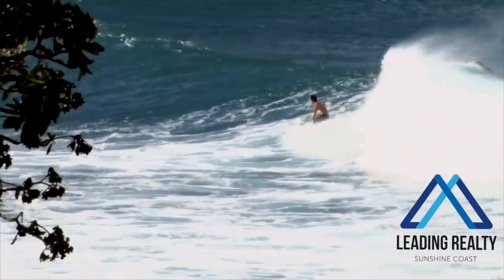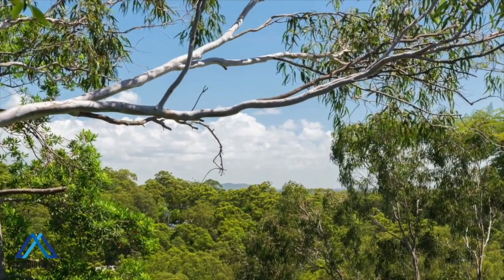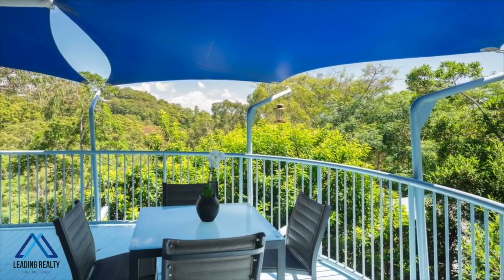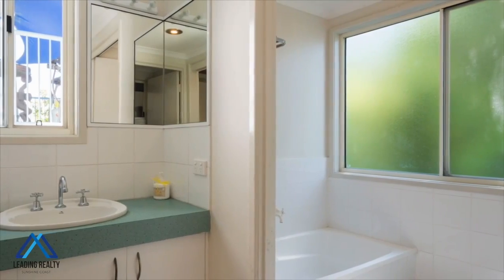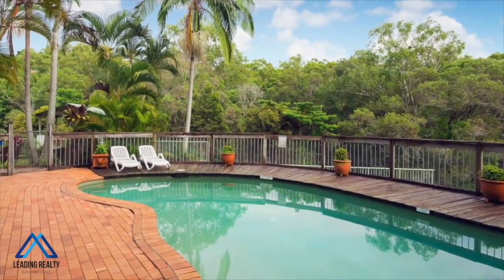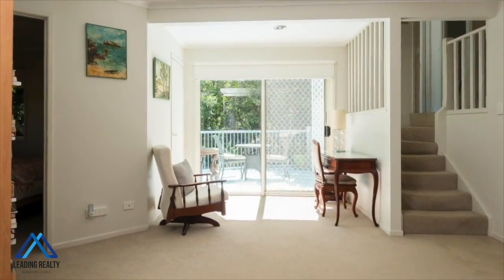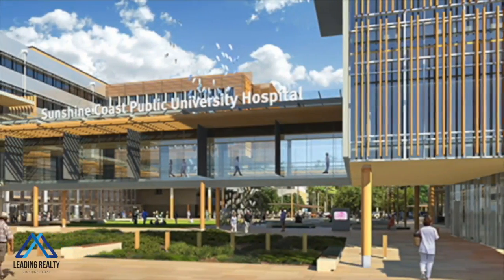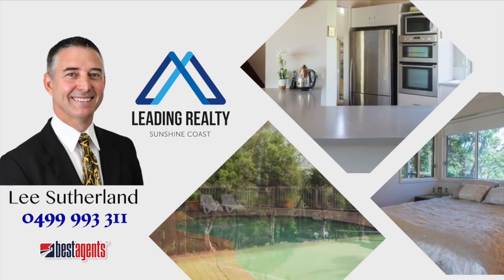3/259 Mooloolaba Road, Buderim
Renovated, Low Maintenance, Value!

Peaceful, Secure Living...Rainforest Setting
Lifestyle Retreat in Amazing Location!
Features: Stand alone home in gated community, 3 bedrooms, study, 2 bathrooms, 2 living areas, large kitchen, multiple decks, DLUG, communal facilities: inground pool, tennis court, BBQ areas framed by tropical gardens
                                                                                                Agent: Lee Sutherland, REMAX 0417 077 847
Located in “Forest Walk”, a boutique gated community of only nine stand-alone residences framed by lush rainforest, and just minutes’ to the beach, is this cleverly designed split-level home built to embrace its surrounds and boasting a north-easterly aspect.

Complete with three double sized bedrooms, two bathrooms, two living areas, study, large central kitchen, multiple decks with delightful outlooks, and double lock up garage plus storage shed; there is a sanctuary-like feel, and you’ll truly feel like you’re living amongst the rainforest.

Elevated to maximise the views, other features include: polished timber floors and stunning curved timber lined ceiling in main living/dining area, air-conditioning, stainless steel appliances including double oven, vacuumaid, security screens, quality blinds, and exclusive balcony off master bedroom showcasing views to Mount Coolum.

With a deck off both living areas, laundry, master bedroom plus an additional lower deck ideal for an outdoor covered gym – there is an alfresco space for every occasion!  Whether enjoying a morning coffee prior to heading off to work, or a twilight wine as you listen to the very Queensland sound of the crickets trilling...relaxing on one of your decks is the perfect way to start and finish the day.

When entertaining visitors, there is also the added bonus of the communal on-site facilities which includes an inground pool, full sized tennis court, BBQ pavilion with wet bar and table tennis, all set amongst landscaped tropical gardens...it’s like a secret resort-style retreat, just minutes to Buderim and Mooloolaba!

With a bus stop at the front of the complex taking you to the university, Maroochydore and other locations, and direct access to Immanuel Lutheran College from the complex; it is very family friendly.

Buyers seeking location, lifestyle, security and value MUST inspect.  Owner is relocating interstate and is requiring an immediate sale.

BULLET POINTS:

• Lifestyle retreat – gated community amongst rainforest;
• Stand-alone home, one of 9 in boutique “Forest Walk”;
• 3 bedrooms, study, 2 bathrooms, 2 living areas;
• Central well equipped kitchen, multiple timber decks;
• Timber floors, curved timber ceiling in living area;
• North-east aspect with delightful views to Mt Coolum;
• Vacuumaid, air-conditioning, generous storage;
• Shared facilities: inground pool, tennis court, BBQ pavilion;
• Just minutes’ to Mooloolaba or Buderim, bus stop at front;
• Access to Immanuel Lutheran College from complex;
• Sanctuary-like setting promotes peaceful, secure living;
• Owner relocating interstate – embrace this opportunity!